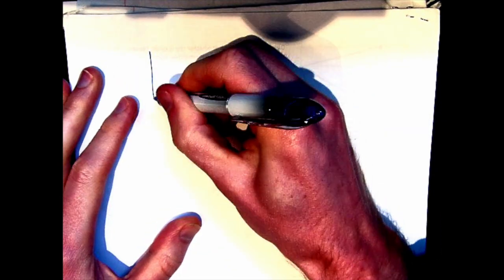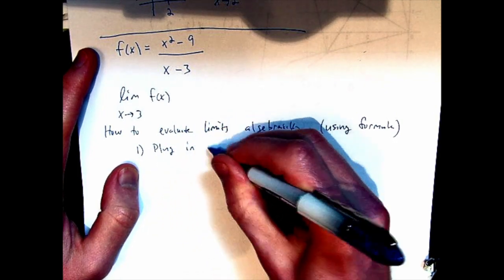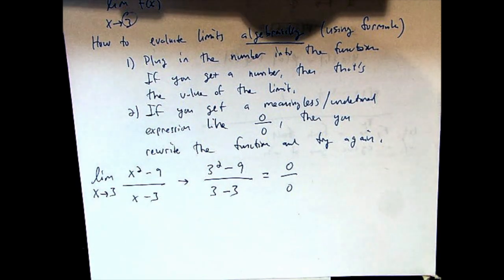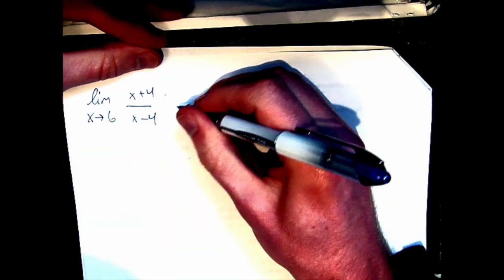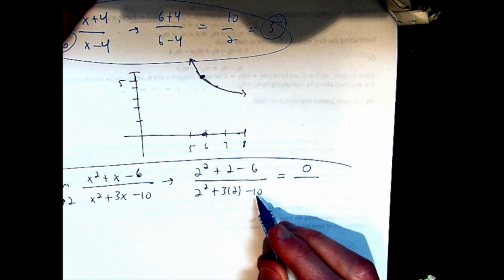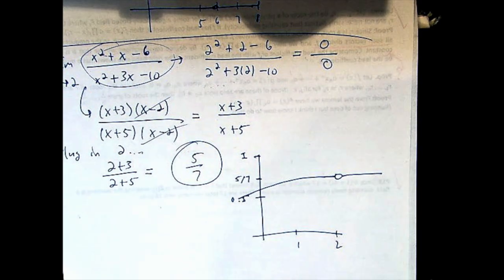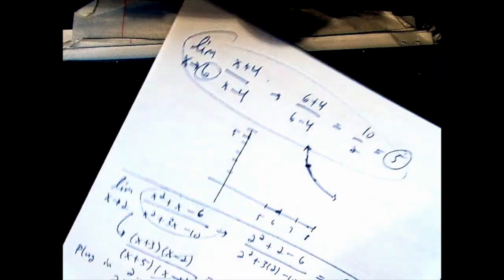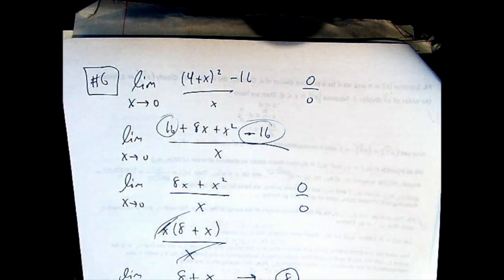Evaluating Algebraic Limits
I explain how to evaluate limits from their formulas.